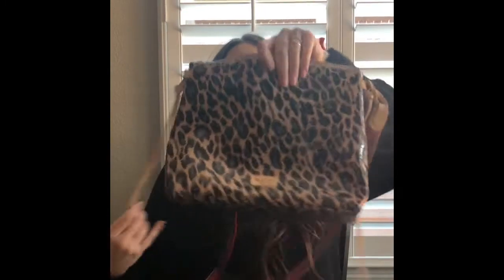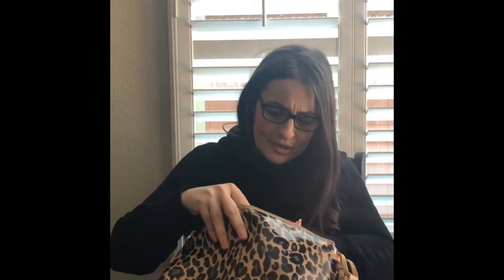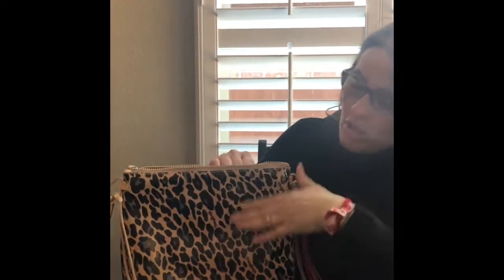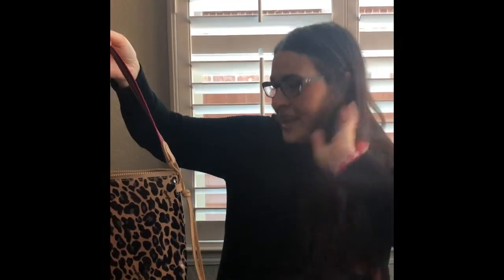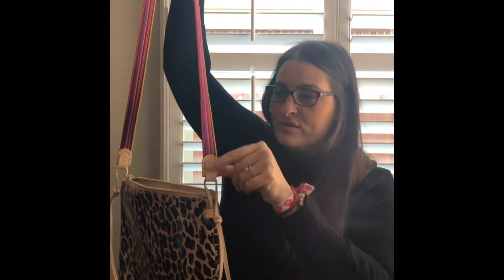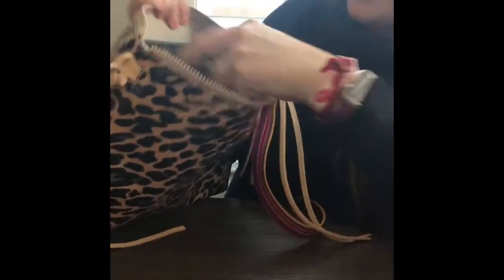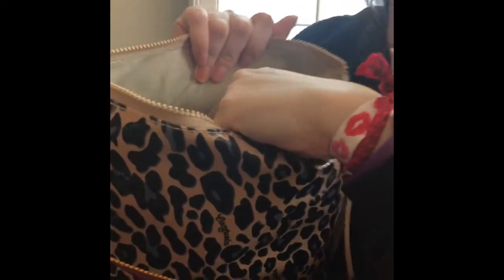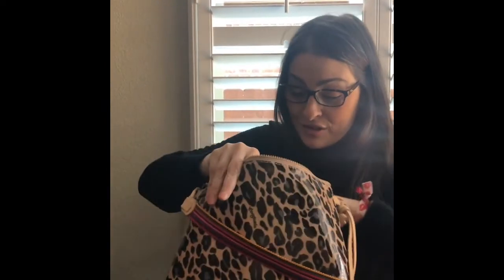CONSUELA Blue Jag Downtown Crossbody REVIEW!!!